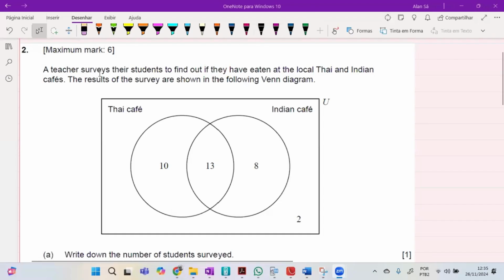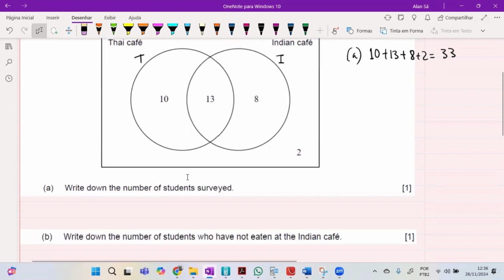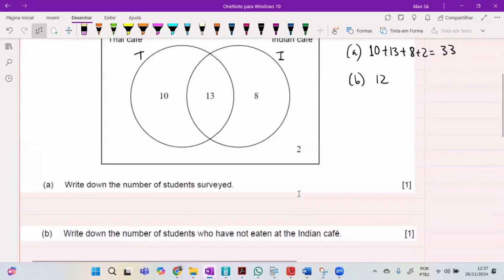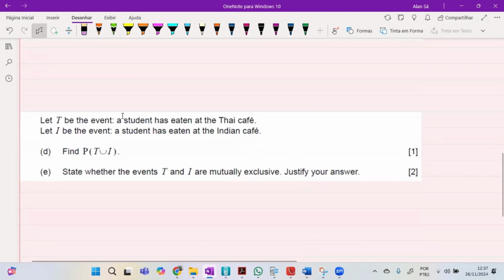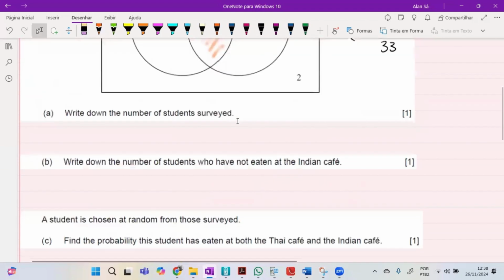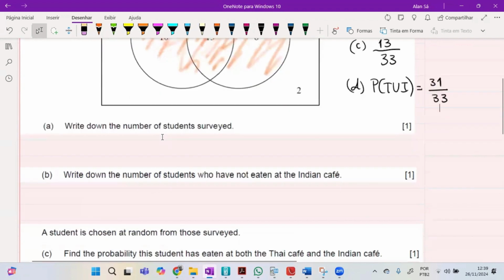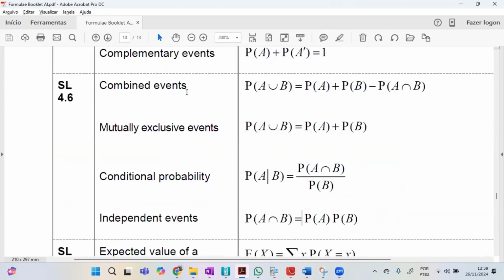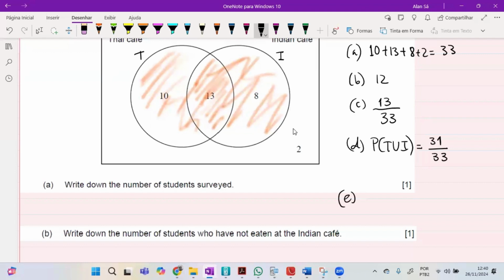AI SL 2024 May/June Paper 1 Time Zone 1 Question 2 - Probability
International Baccalaureate - IB
Mathematics Applications and Interpretation Standard Level 2024 May/June Section - Paper 1 Time zone 1 - Question 2 - Probability: Union, intersection, mutually exclusive events.
Graphical display calculators (GDC): Casio fx-CG50, TI 84 Plus CE and TI Nspire CX student.